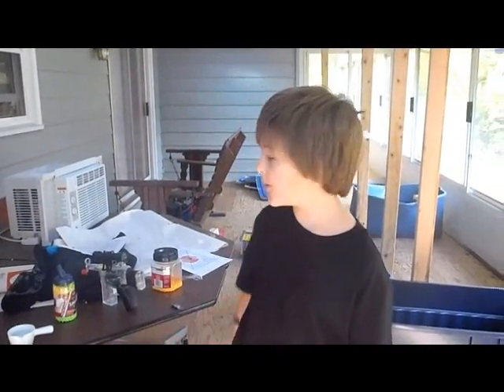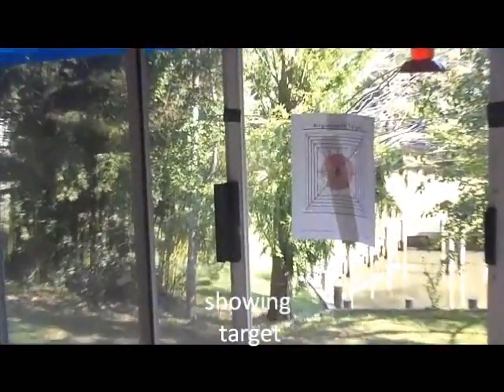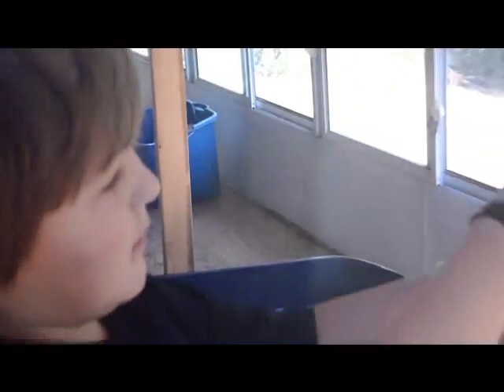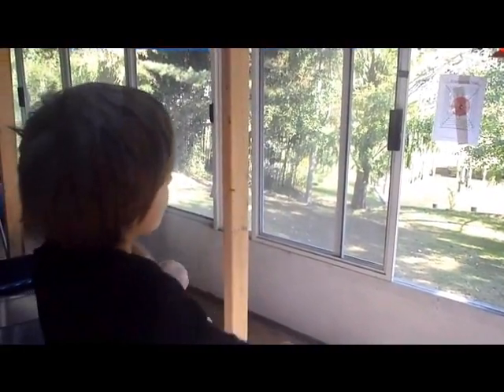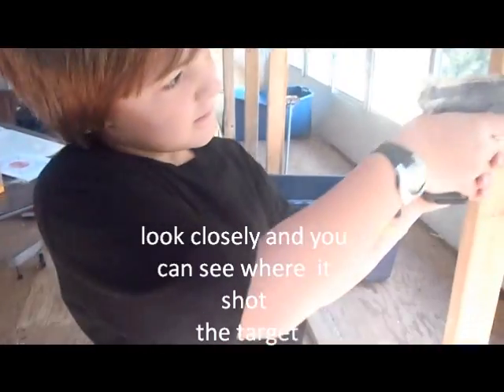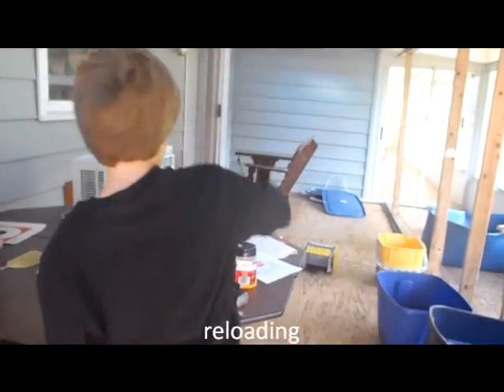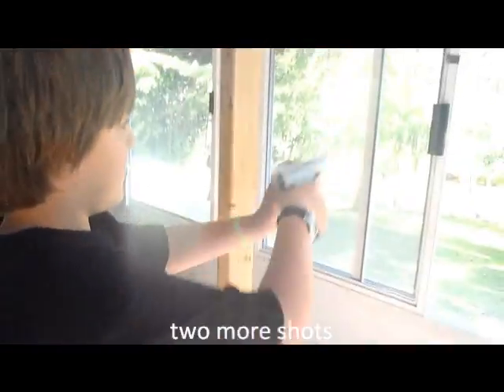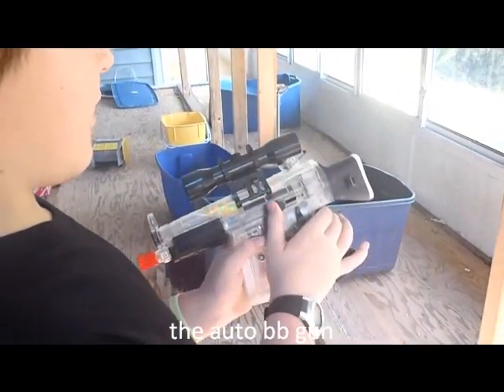showing my airsoft bbguns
bb gun